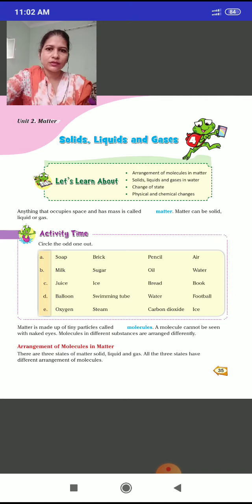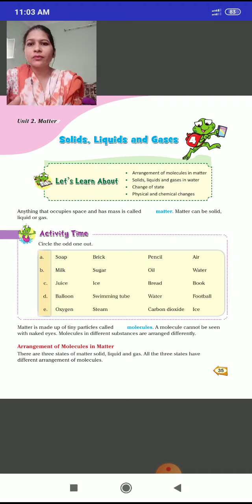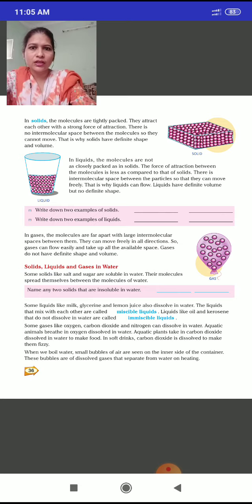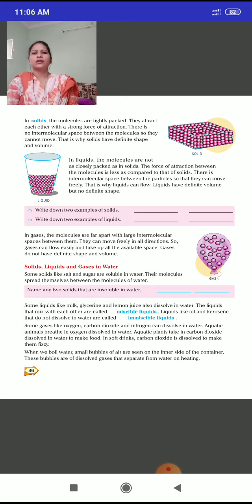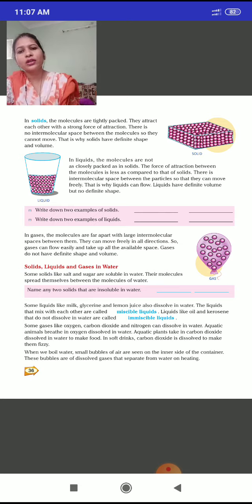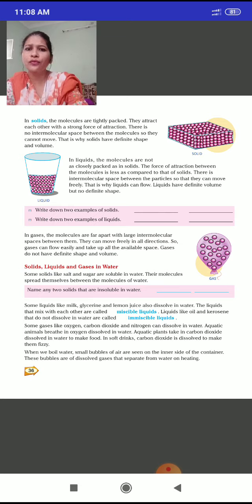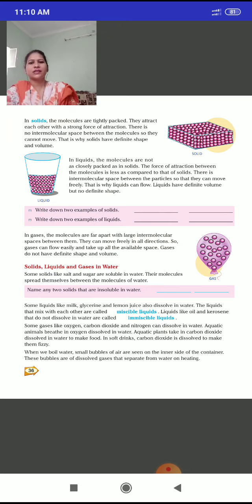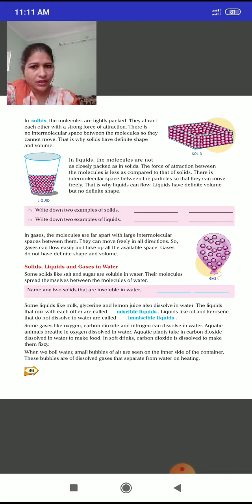Matter 5 classs